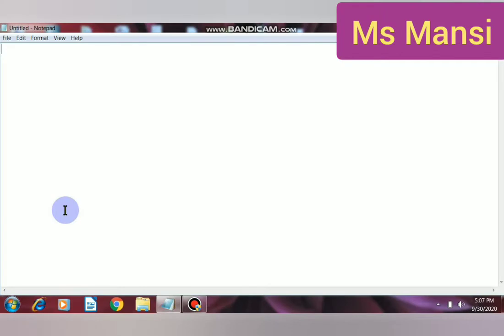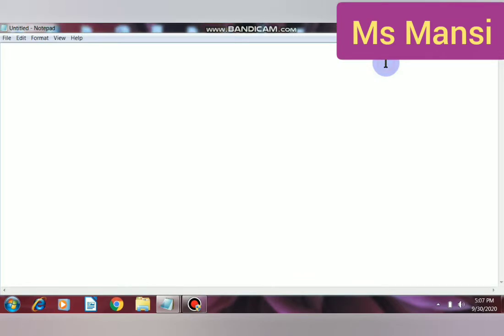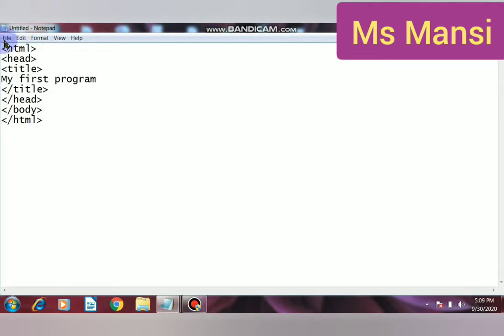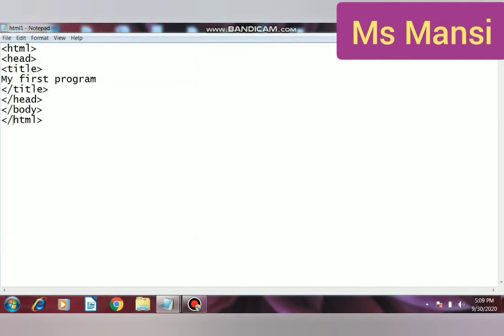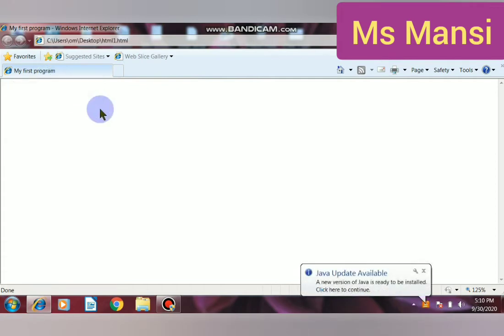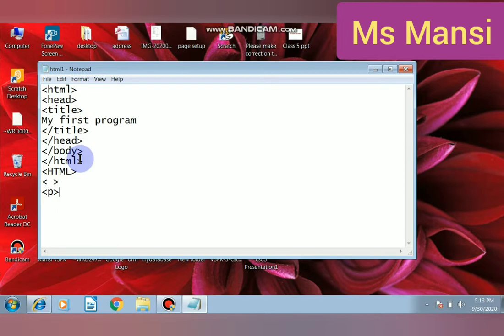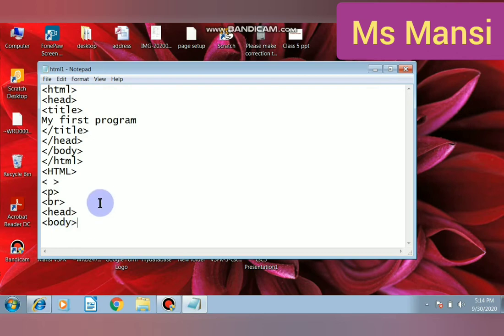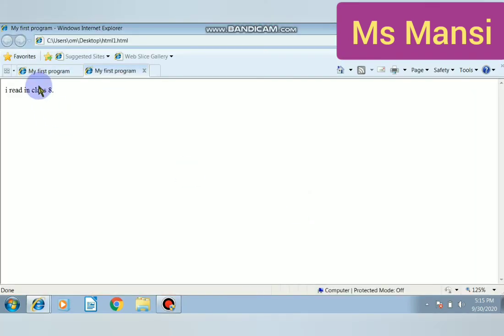Introduction to HTML 5 ,how to create html document ,what is the use of tags,elements and attribute?